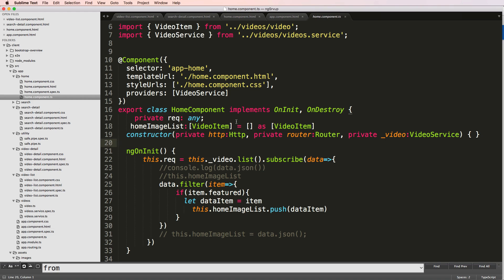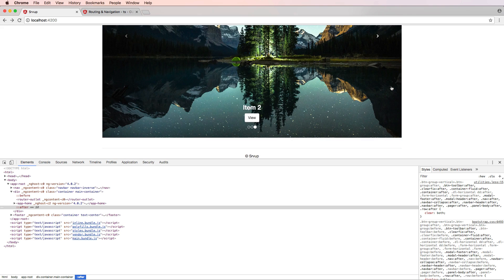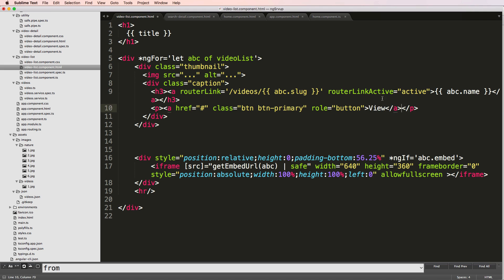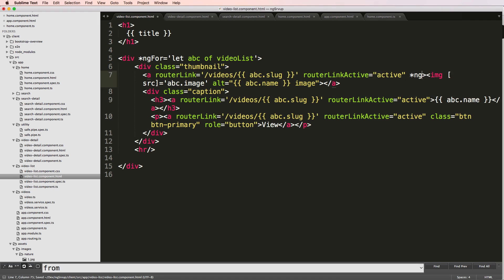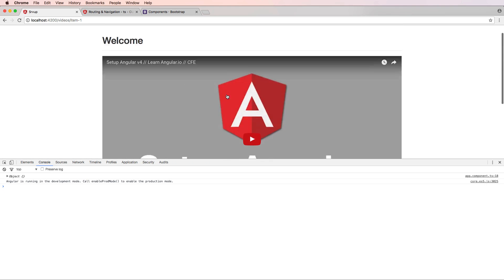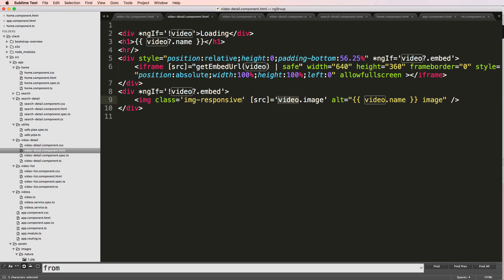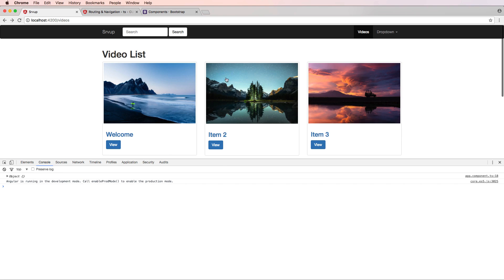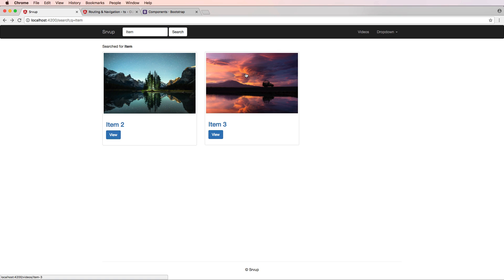Try Angular v4 // 25 of 28 // Improve Styling